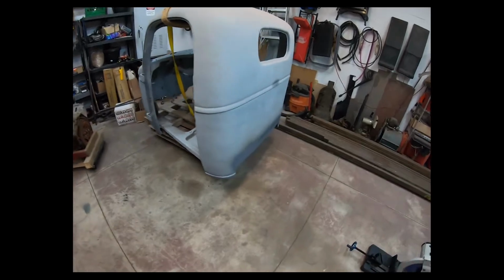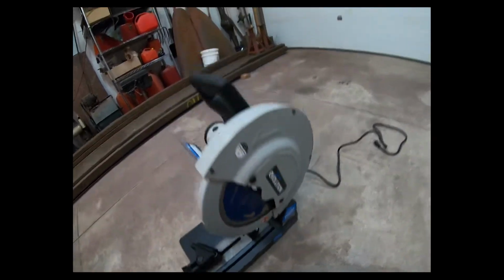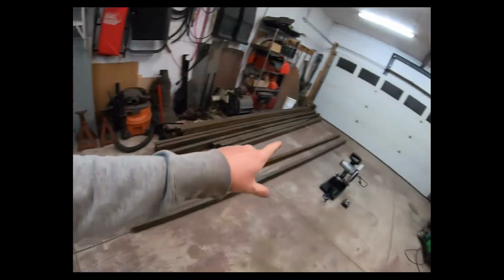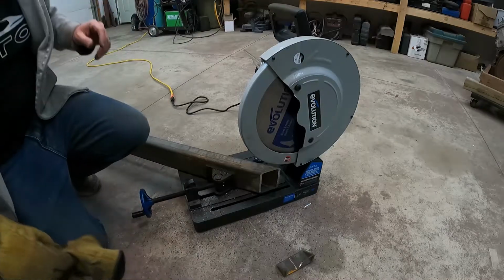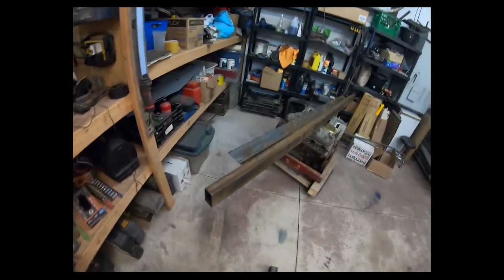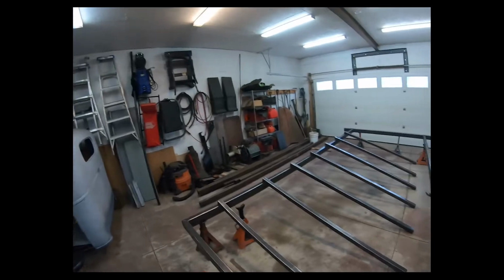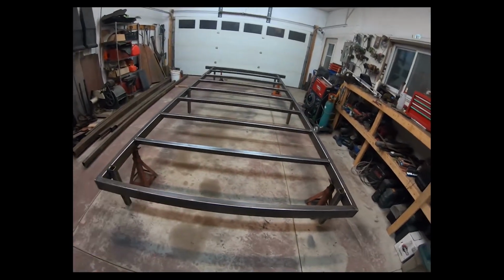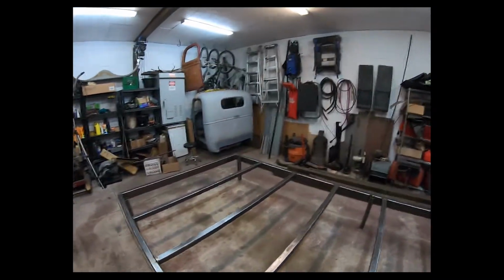I Built My Own Chassis Table.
Using 2x4x1/8'' and 2x2x1/8 square tubing, I took a stab at making my own chassis table. My new Evolution metal chop saw made the cuts a breeze.

music;
Patrick Patrikios-Beyond
Patrick Patrikios-Just Dance